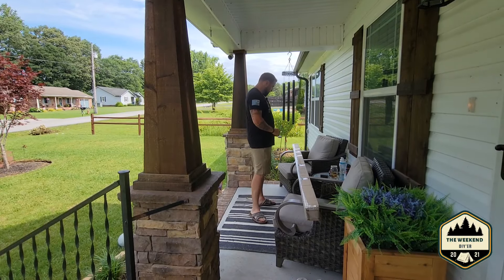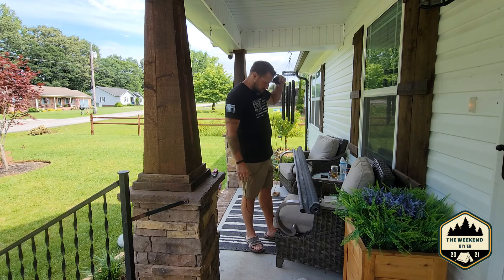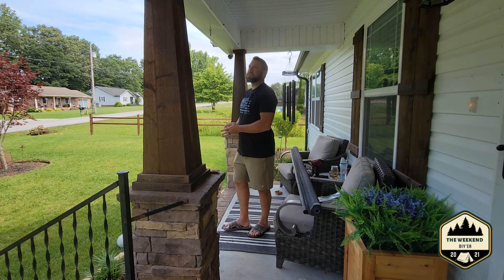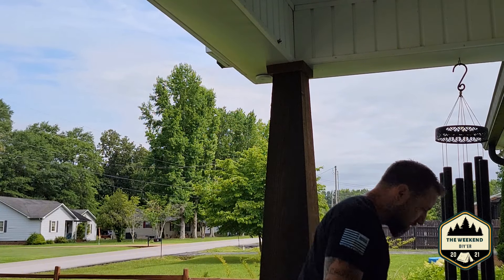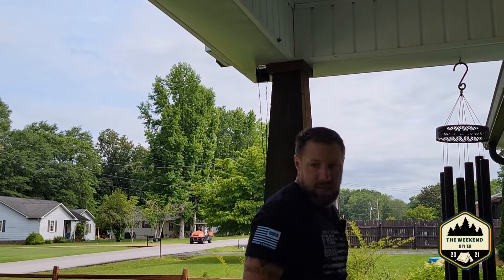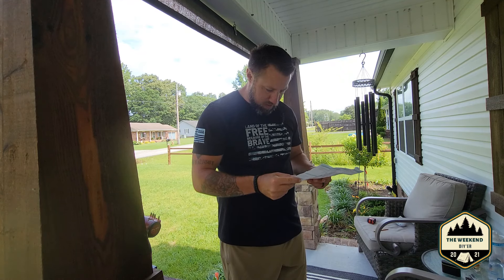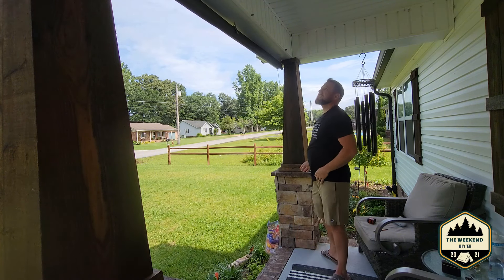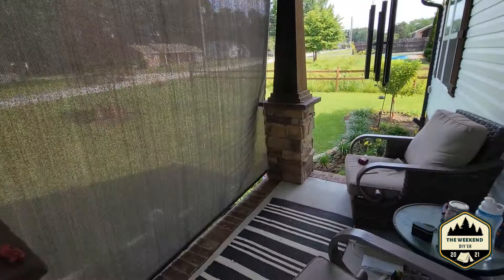Amazon Sunshade Install.